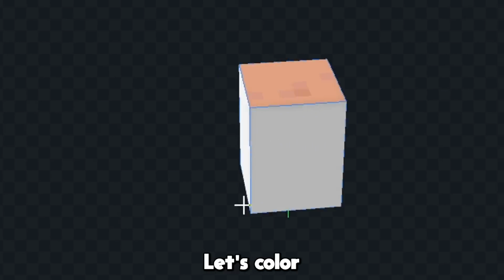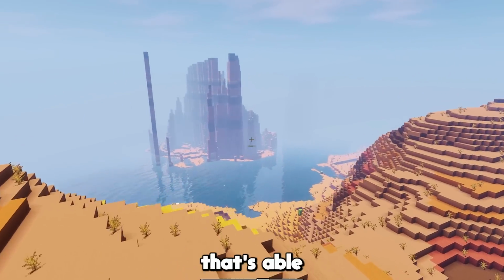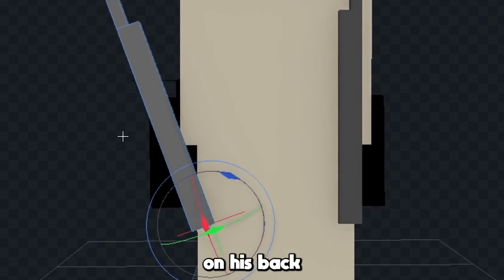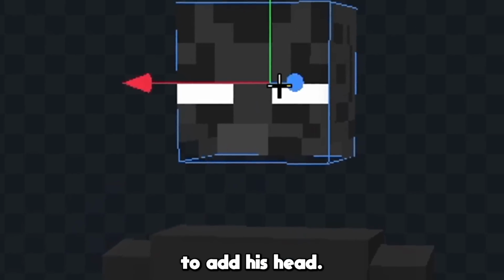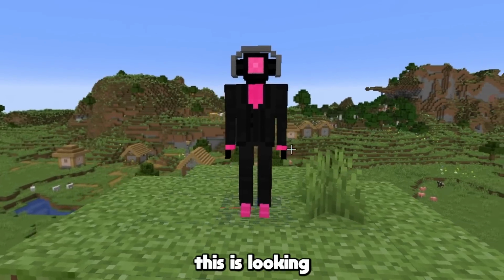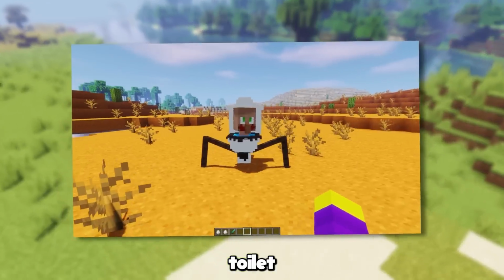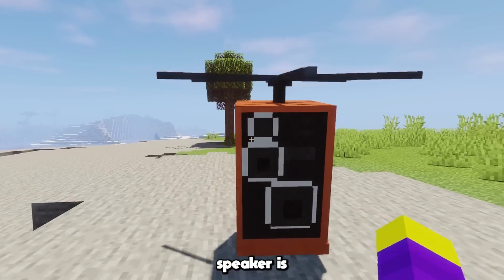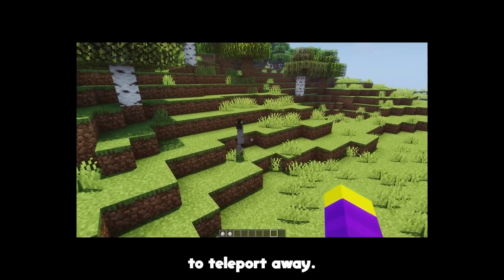I remade every mob into Skibidi Toilet in Minecraft (Parts 1-6)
In this video I remade minecraft mobs into the characters from popular series skibidi toilet using blockbench.